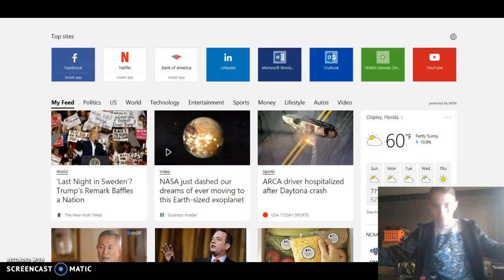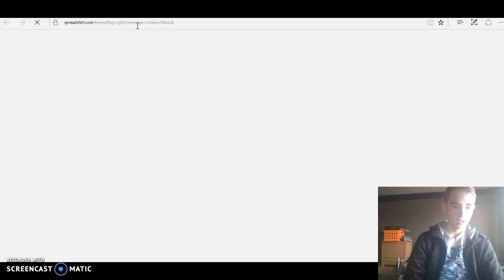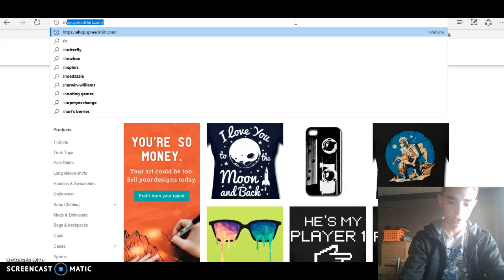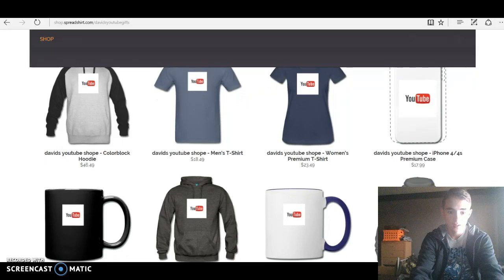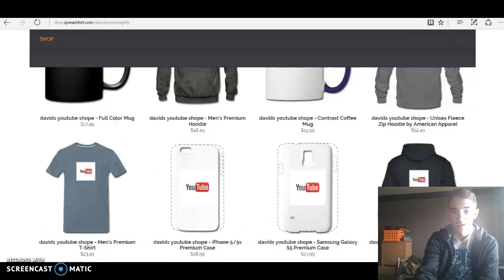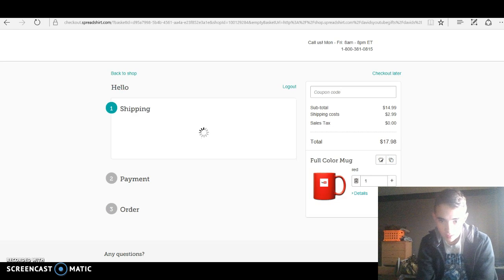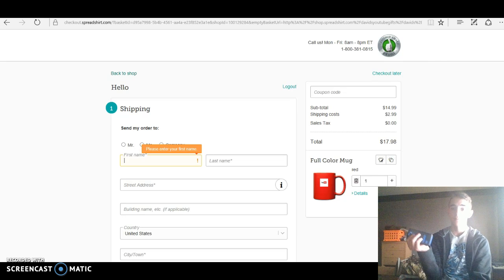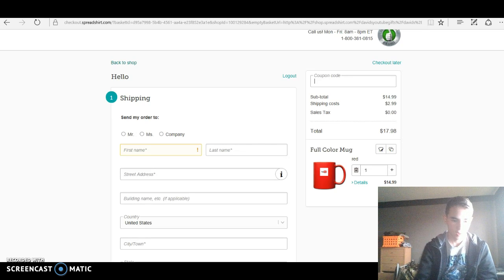my new clothing line